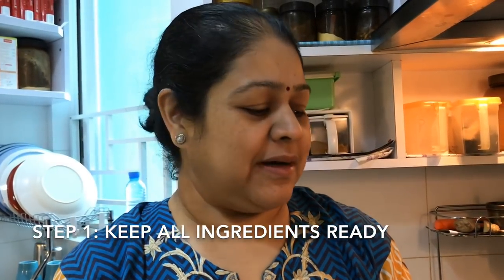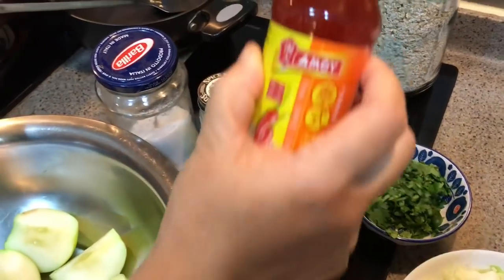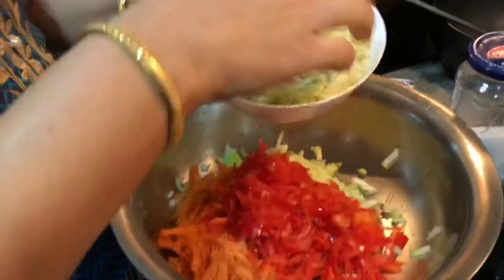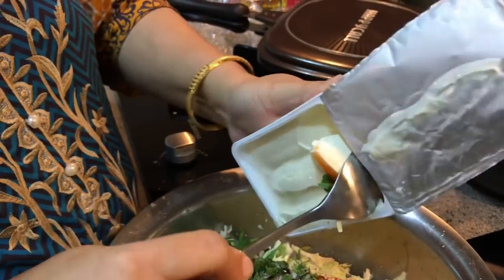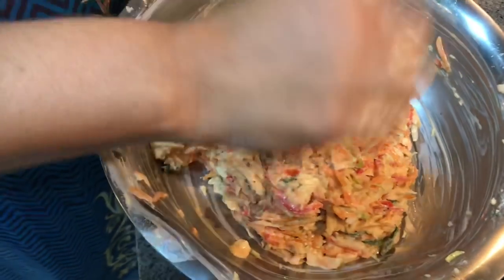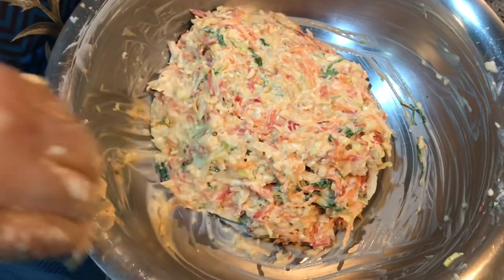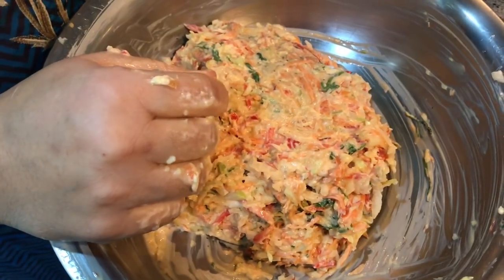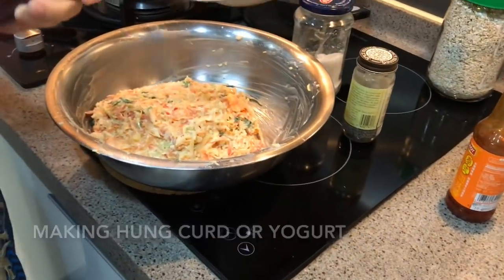Vegetable and Pita Bread Sandwich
Hong Kong Desi presents vegetable and pita bread sandwich by Sunita Roy. It is easy to make, healthy recipe for both adults and kids. You can serve these sandwiches with sauce or ketchup of your choice.